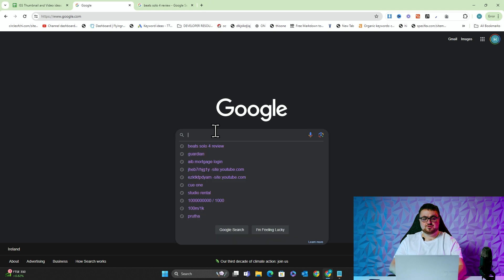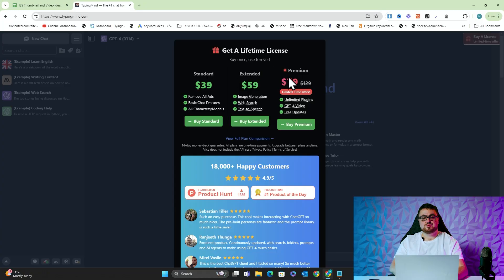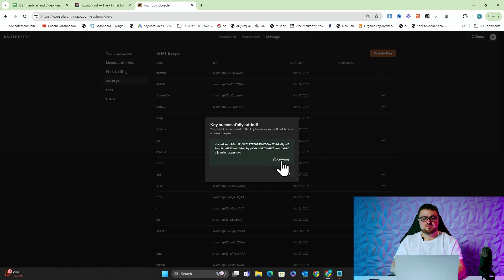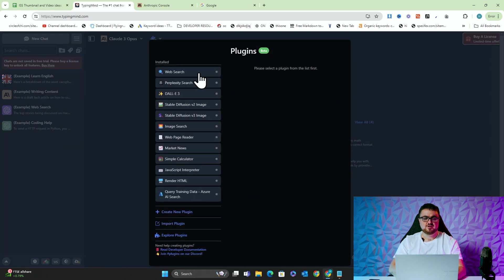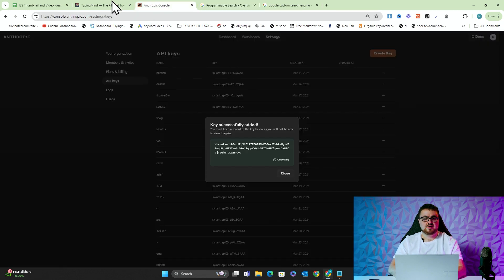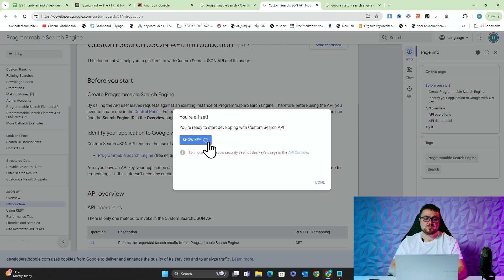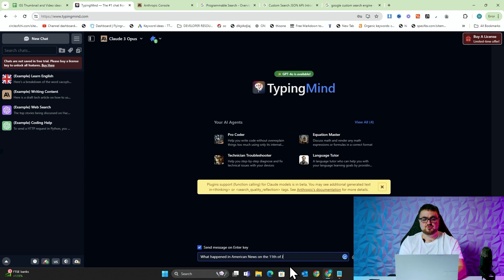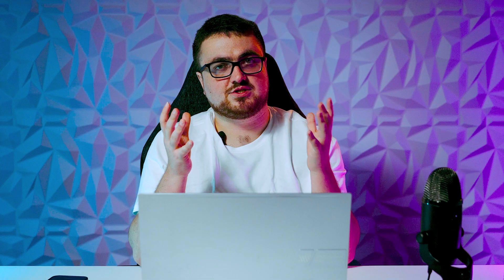Now Claude Can Read Google…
This video shows you how to easily connect the most powerful LLM model in the world right now, Claude Opus, to the internet - giving it the power of ChatGPT, but with an even more powerful brain

The final results are extremely powerful. Having Claude connected to the internet feels a little bit like AGI to be honest, as it's so damn intelligent.

The set up takes only around 5 minutes, and then you have something that is really too powerful, and this superbrain LLM is even more poewrful when it can read the entire internet through Google.